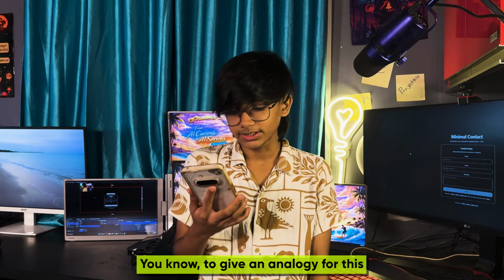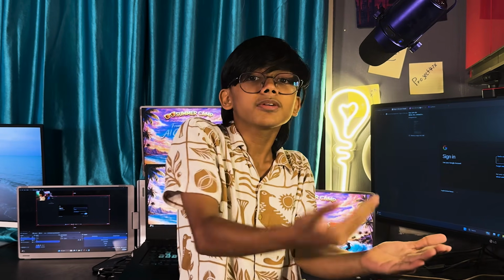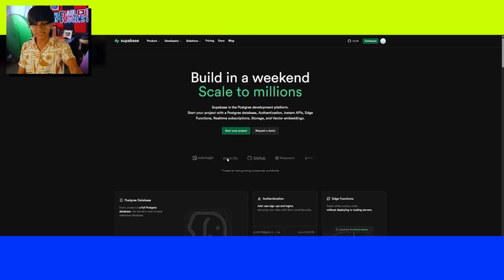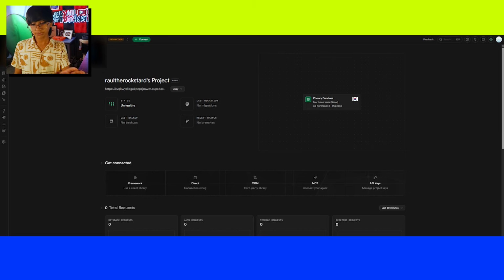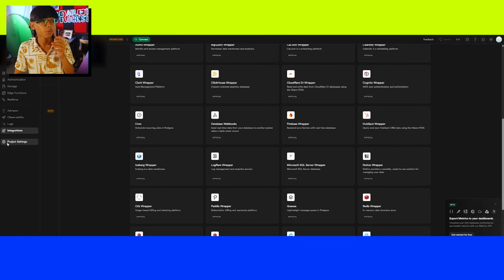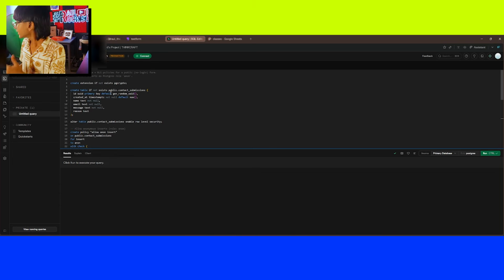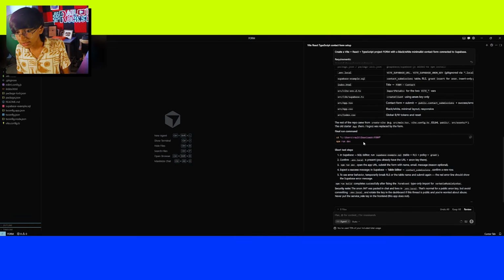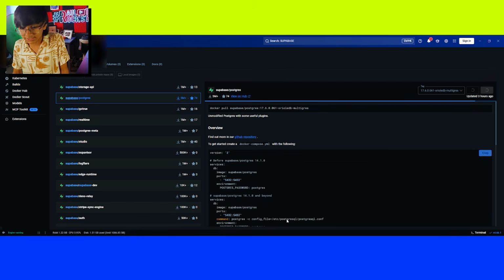Your AI Keeps Forgetting? Give It a Memory With Supabase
🎮 Learn AI like a game—for free!

Raul & Ishan break down Supabase — the memory and identity behind every real AI agent. If your agent can't remember users, store data, or authenticate logins, it's not a real product. This session fixes that.

What you'll learn:
→ What Supabase is & why it beats Firebase
→ Databases, tables & SQL editor explained simply
→ How to connect Supabase to your app with Cursor
→ Authentication — Google sign in, email/password & more
→ RLS policies — keeping user data safe
→ How to self-host Supabase locally with Docker